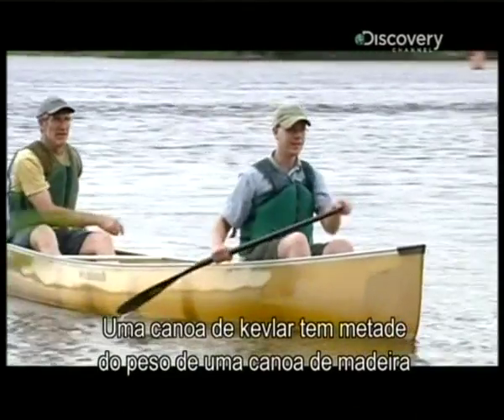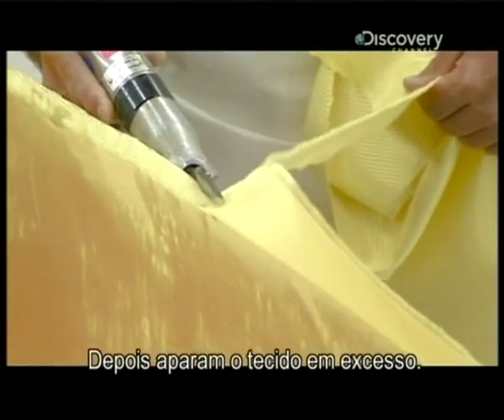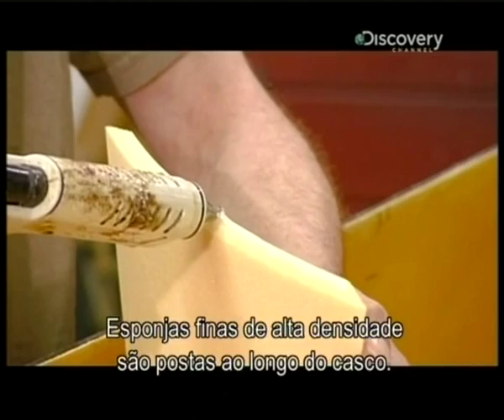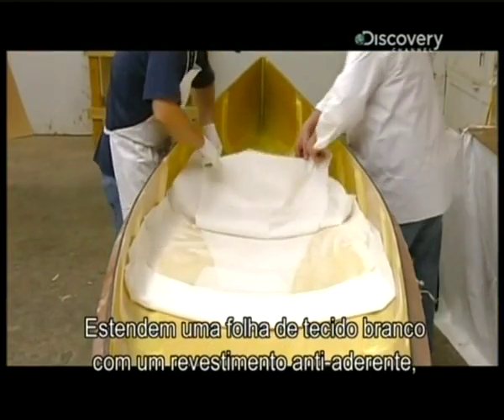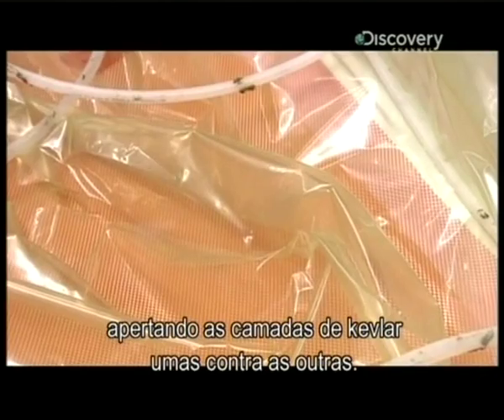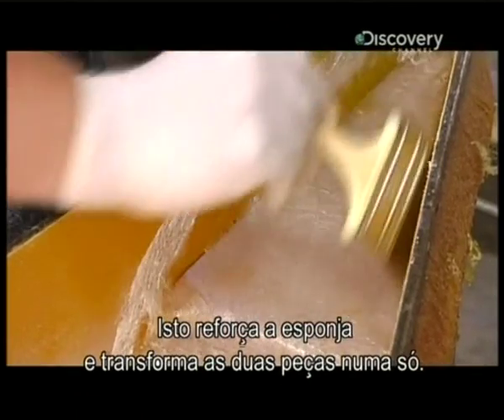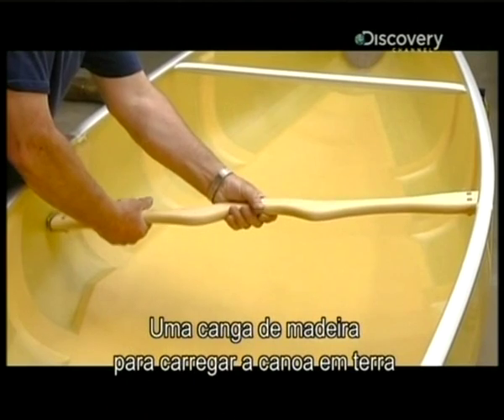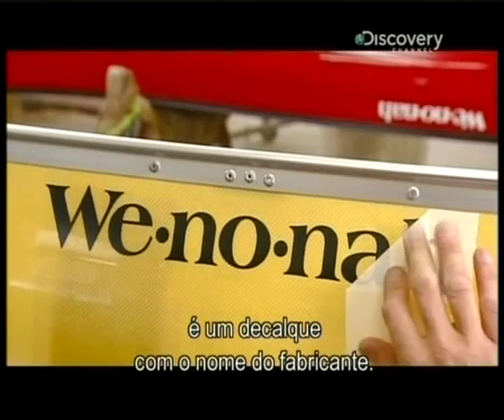How to make kevlar parts